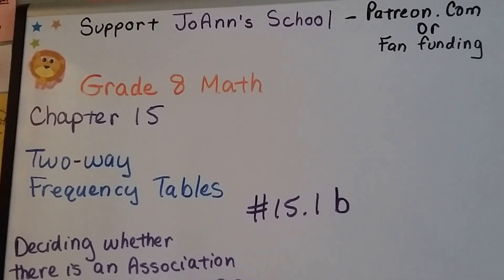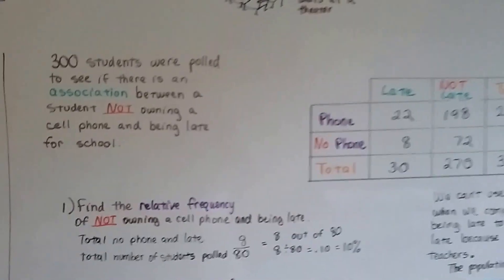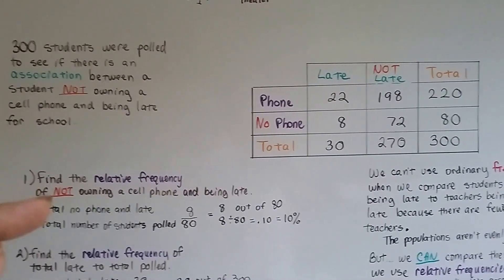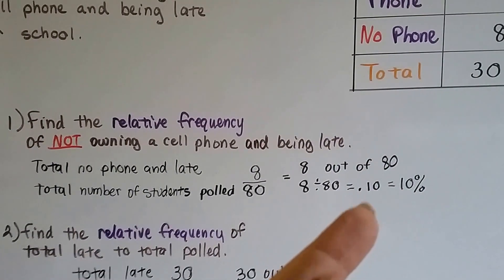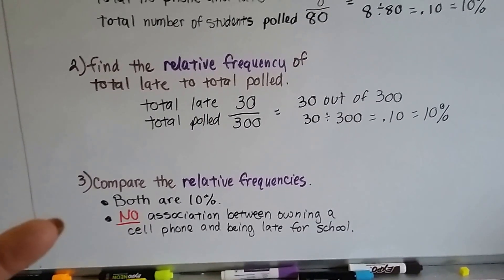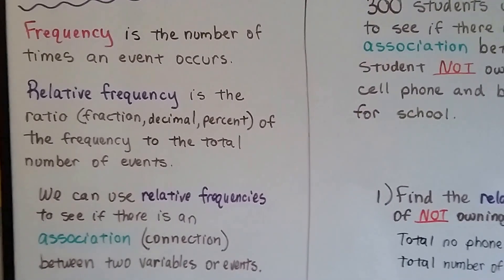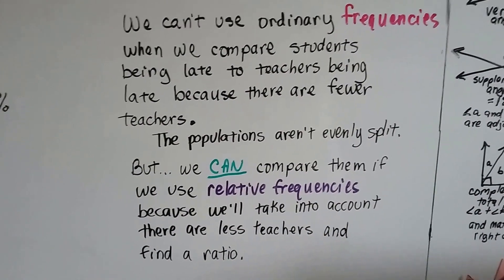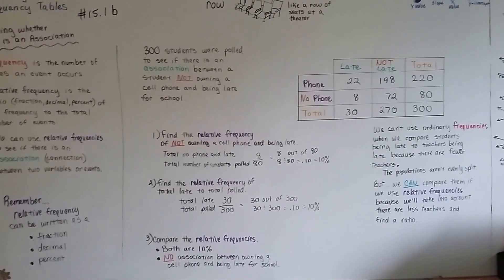Grade 8 Math #15.1b, Association & Relative Frequency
An explanation of how to use relative frequency to see if there is an association between two categories.   #15.1b